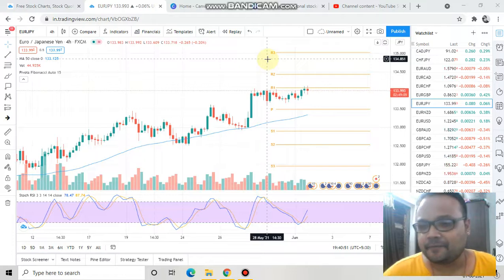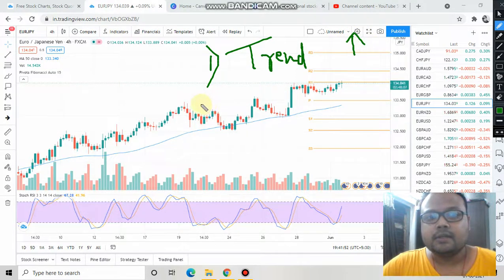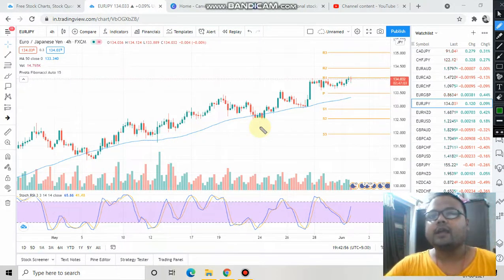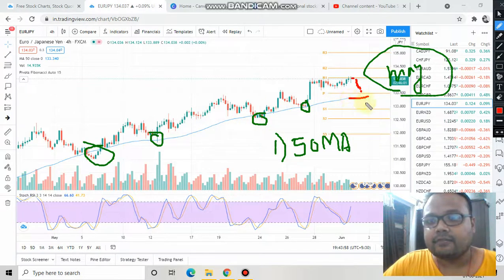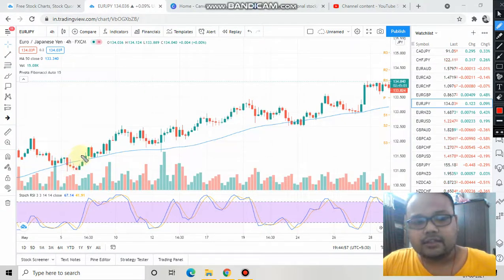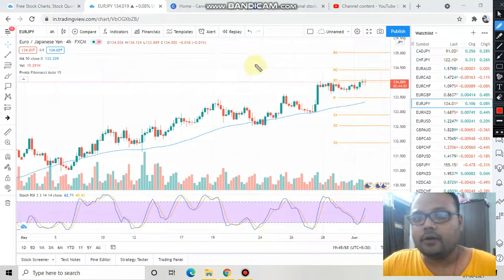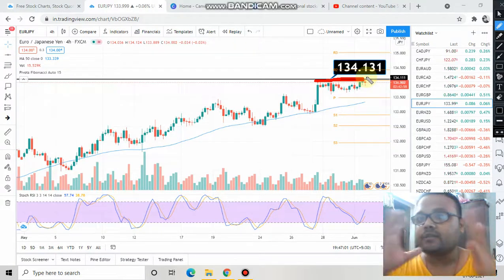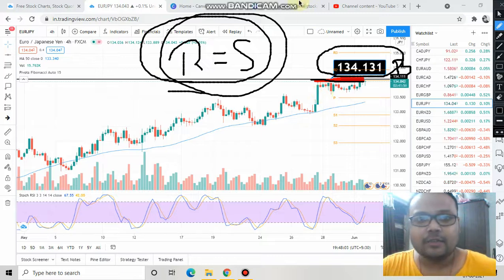EURJPY Analysis Today 2 JUNE 2021 | EURJPY forecast 2 JUNE | EURJPY trading strategy today 2 JUNE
EURJPY Analysis Today | EURJPY forecast today | EURJPY trading strategy today